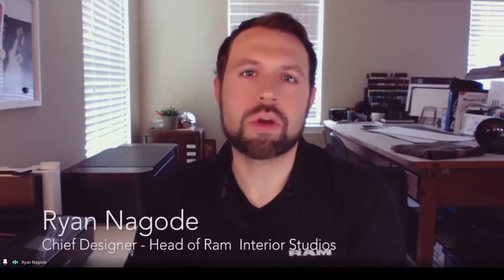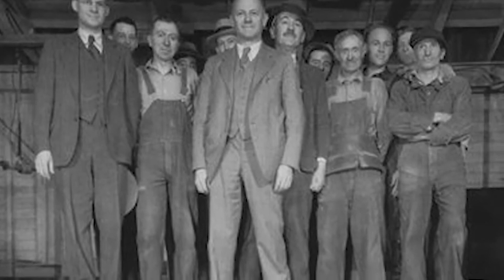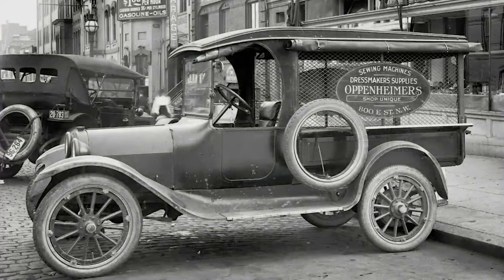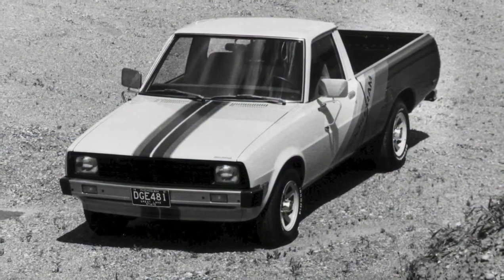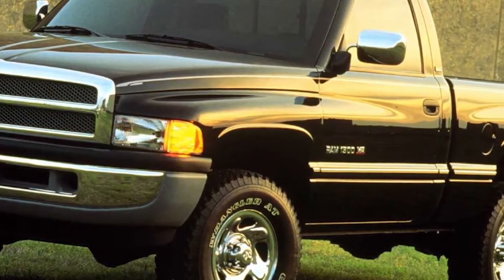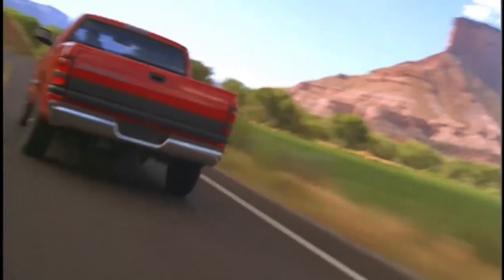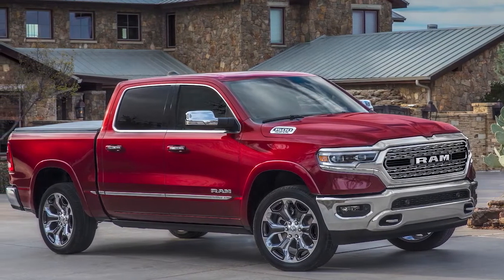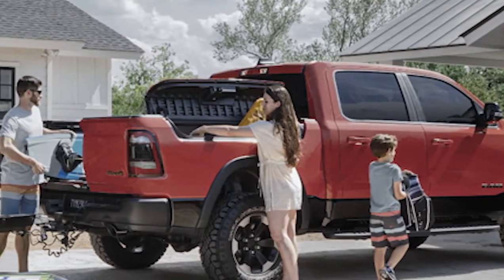Evolution of the RAM Pickup Truck | Davie, FL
The pickup truck got its start down on the farm, but over the decades, it has evolved into a 'must have' vehicle for families on the go. In this first of our video series on the evolution of the pickup truck, Ryan Nagode, FCA Chief Designer and Head of Ram Interior Studios, offers a closer look at the Ram pickup truck's journey from farm to family garage.